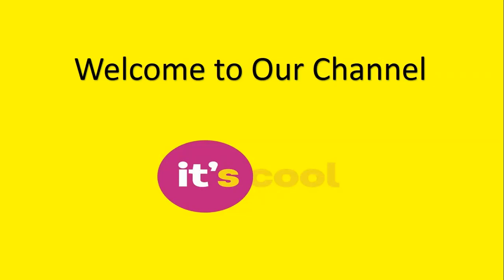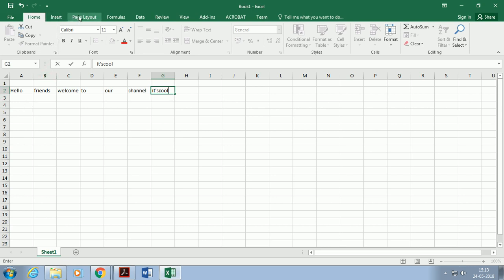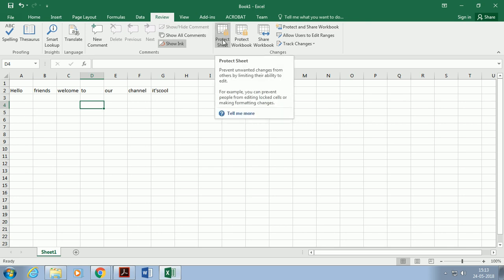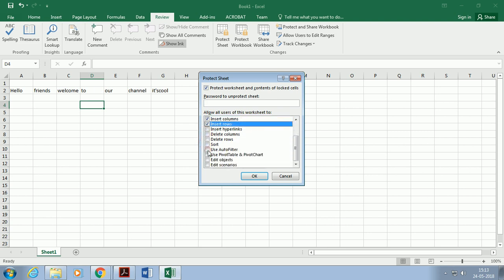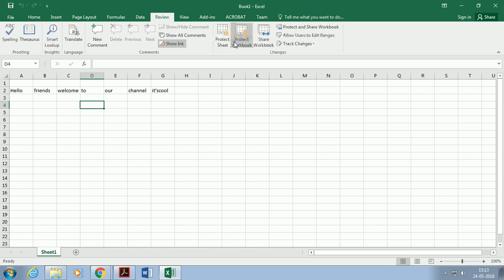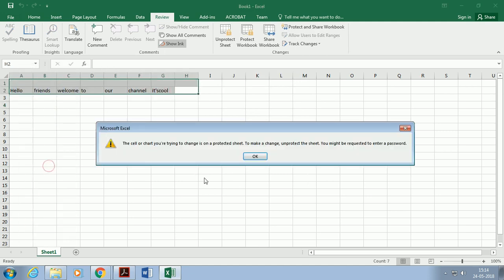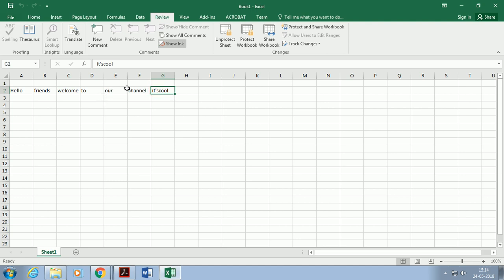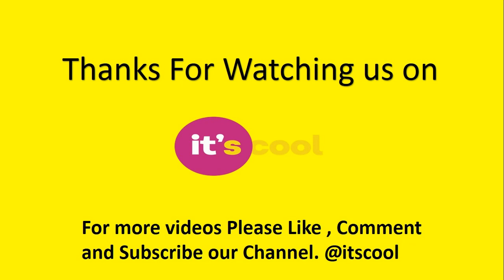Lock Cells and Protect Sheets in Excel 2018 Latest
You've worked hard on your spreadsheet and now you want to make sure anyone you share it with doesn't inadvertently change cells that shouldn't be changed. Thankfully, Microsoft Excel 2016 and earlier versions let you lock cells to protect them from being modified. You can lock all the cells in a worksheet or specific cells, allowing some parts of the spreadsheet to be changed
when you protect a sheet or workbook, all of the cells will be locked. This means they can't be reformatted or deleted, and the content in them can't be edited. By default, the locked cells can be selected, but you can change that in the protection options.